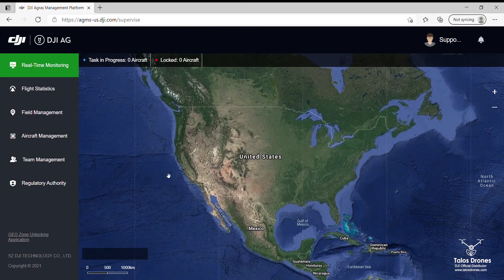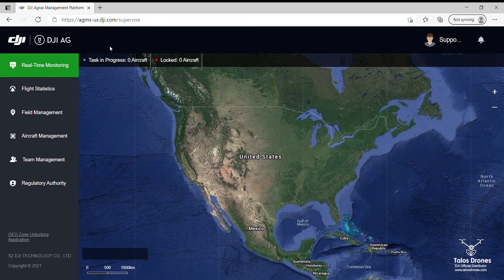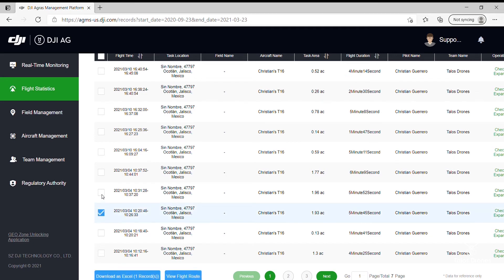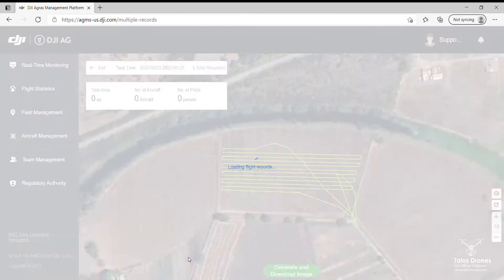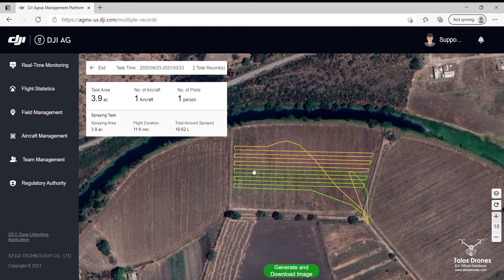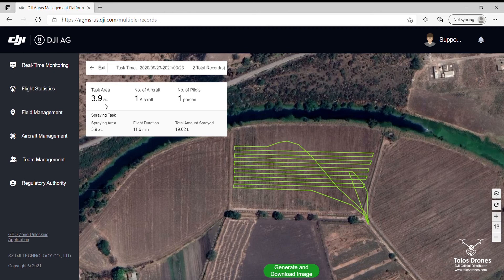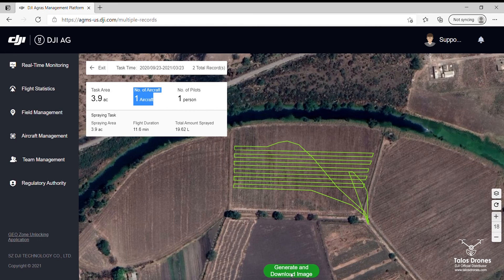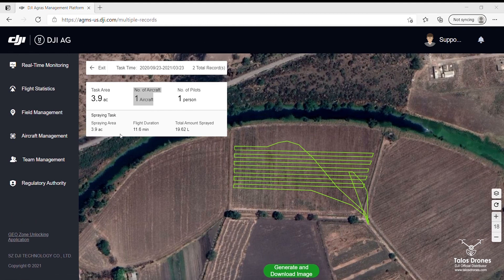How to create a report on the DJI Agricultural Management Platform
This video shows you how to access your flight records and create reports for your customers after completing a spray mission. This applies to DJI Agras MG and T series such as Agras T20, T16, and MG-1P.

You can purchase the mentioned DJI sprayer drones on our